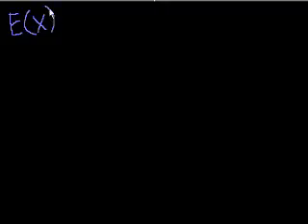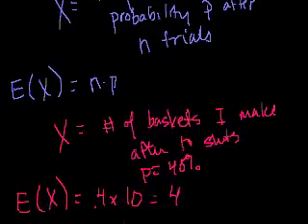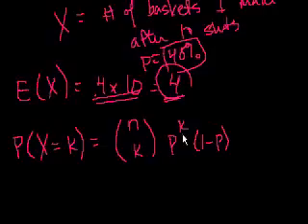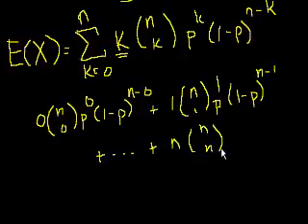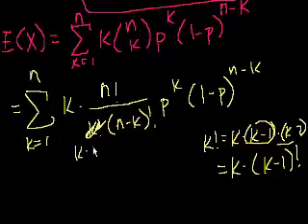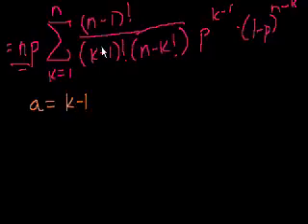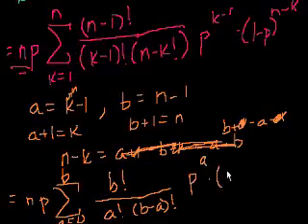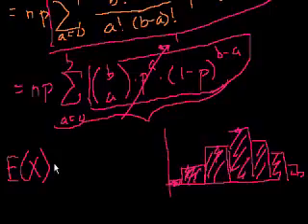022 Expected Value of Binomial Distribution